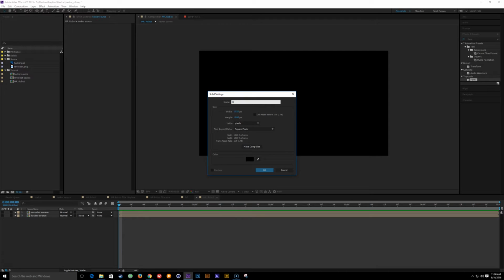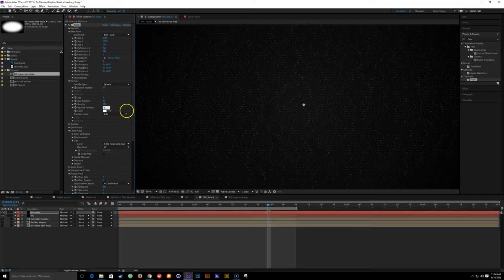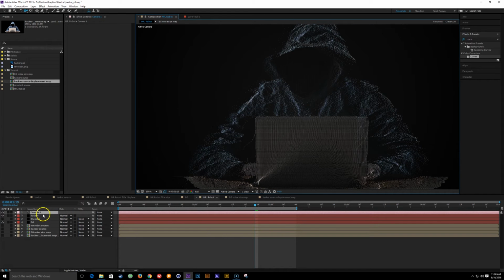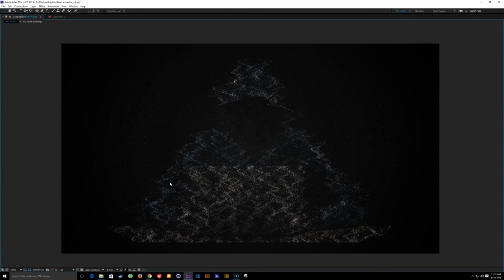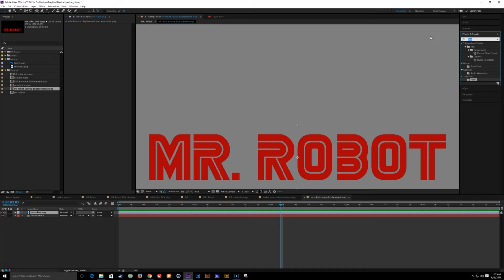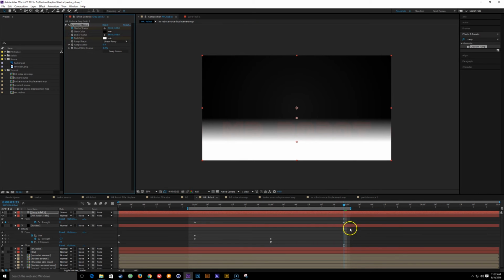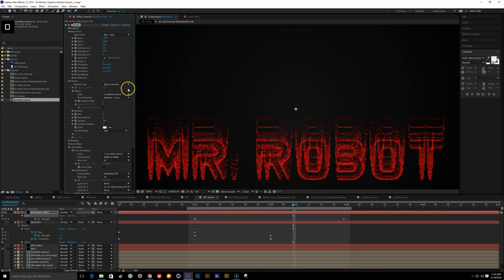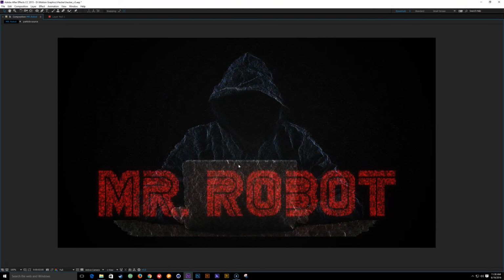Mr Robot Particle Animation Tutorial with After Effects and Trapcode Form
In this tutorial, I will go over some fun techniques using Trapcode Form within After Effects to build a cool particle animation of Mr. Robot